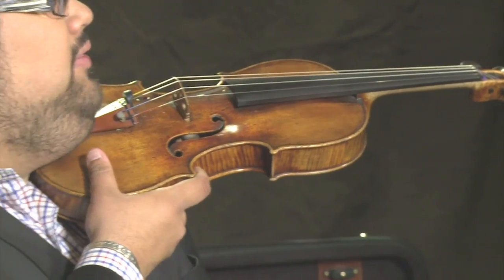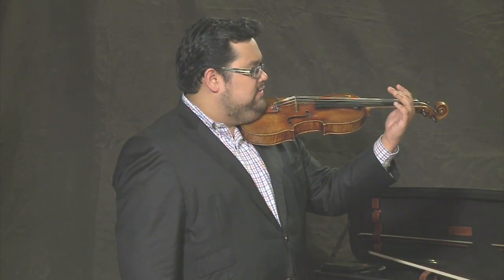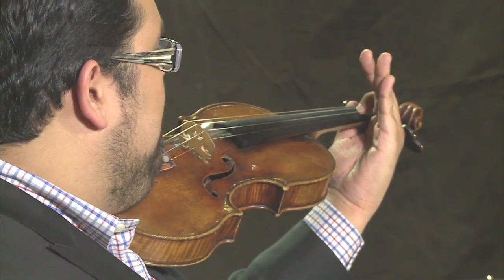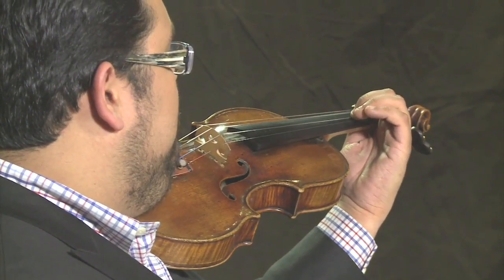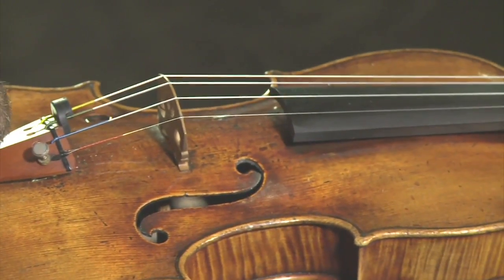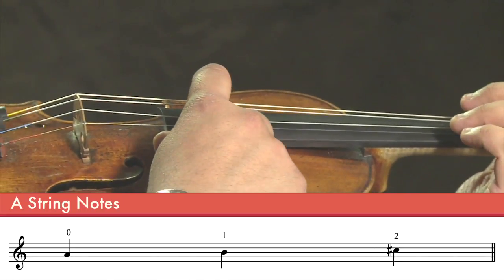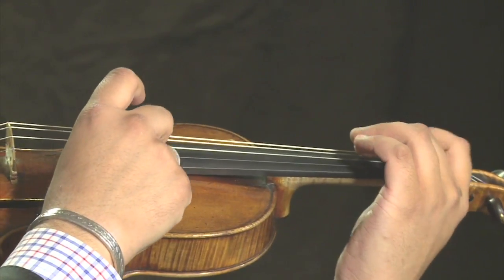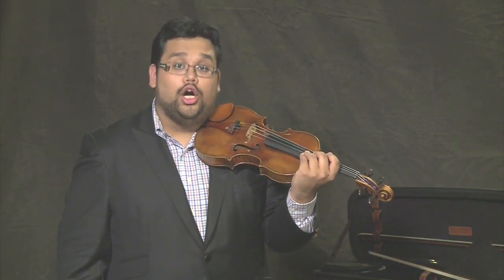Learn From A Master: Violin Lesson 8 First Three Fingers Au Claire De La Lune With Vijay Gupta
Learn From A Master: Violin Lessons With Master Musician Vijay Gupta

Take Violin Lessons with Virtuoso Musician Vijay Gupta, former violinist in The Los Angeles Philharmonic. This course contains 25 video lessons following a well-developed curriculum for the beginning violinist. This step-by-step method will teach you the basics as well as more advanced techniques on the violin.

1. About Your Instrument  (can combine lessons 1 and 2)

2. Holding Your Instrument

3. Plucking the Open Strings: Pizzicato

4. Tuning

5. About The Bow (can combine lessons 5 and 6)

6. Bow Hold

7. How To Bow: Arco

8. Left Hand Fingers (first 3 notes of major scale) songs: Au Claire De La Lune – 1st phrase and Hot Cross Buns

9. Playing on two strings and Staccato/Legato. Song: Mary Had a Little Lamb

10. Left Hand Finger 3 (1st 5 notes of major scale) Song: Lightly Row

11. Long Bows and String Crossings

12. Expanding Left Hand Notes (1st 6 notes of major scale) song: Twinkle

13. Left Hand 4th finger song: London Bridge

14. A major scale and Song: French Folk Song (Carousel)

15. D major scale and Song: Can Can

16. G major scale and Song: This Old Man

17. Triads, arpeggio song: Row Your Boat

18. Double stops, open strings and rhythms

19. lifting the bow (circle bows) song – Shortnin Bread

20. stopped bows/hooked bows - with broken thirds

21. slurs, whole bows - legato - Long Long Ago

22. picking up the pace – fast fingers – 16th notes – accent - with scale and arpeggio

23. 2 octave scale and low 2nd finger position

24. Song in high G Major with tie: ode to joy

25. Song in high G Major with bow planning: simple gifts

(free orchestra and beginning band video lessons)